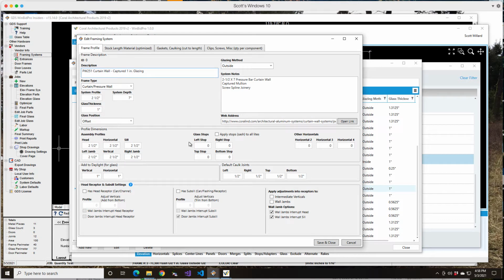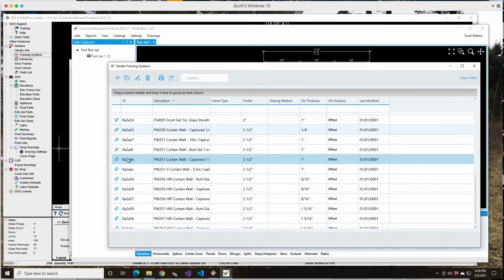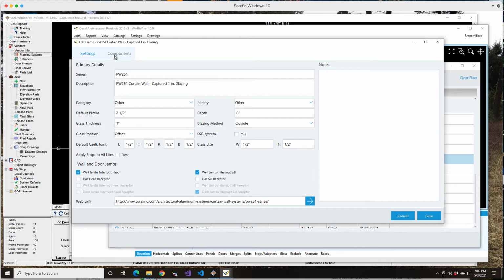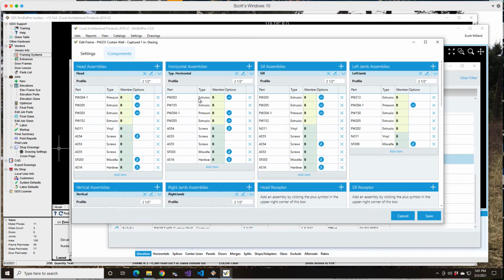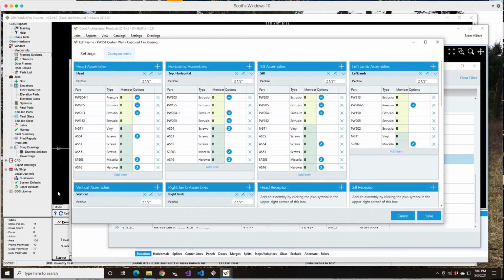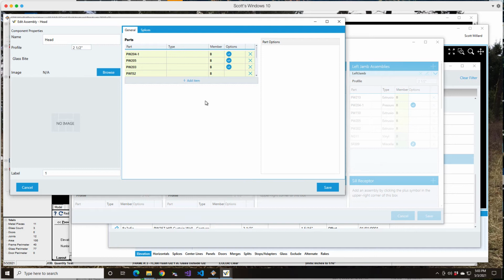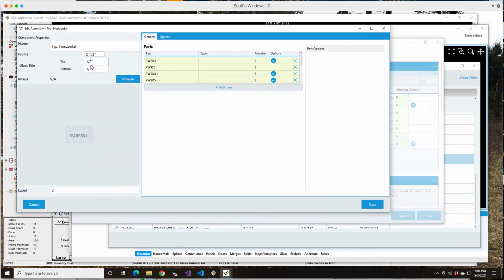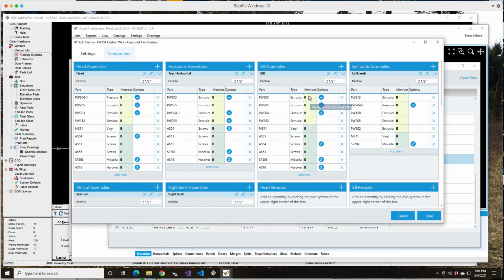A Peak at WinBidPro v16 Framing Systems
See a preview of how framing systems are configured in the upcoming WinBidPro v16 program and how this compares to v15.